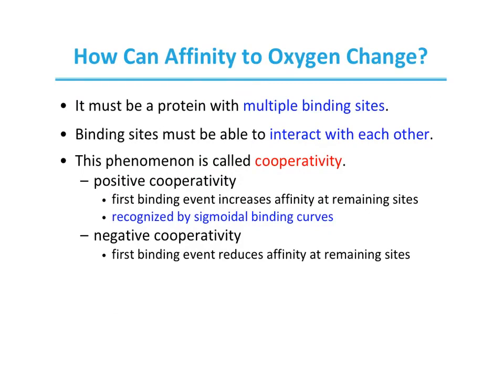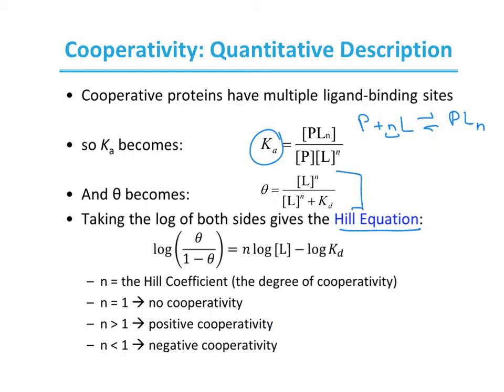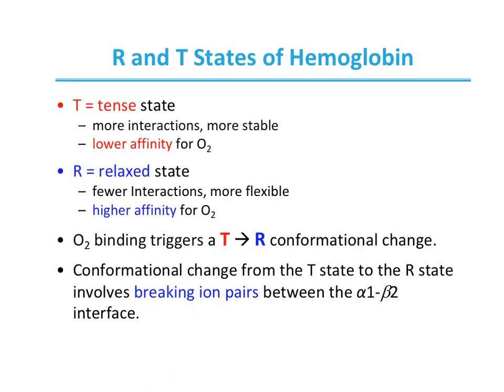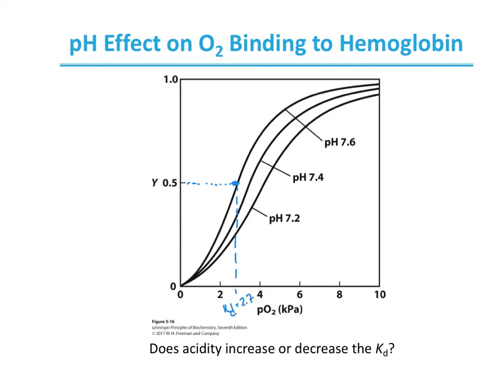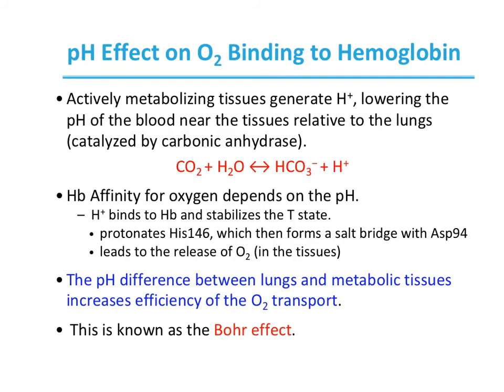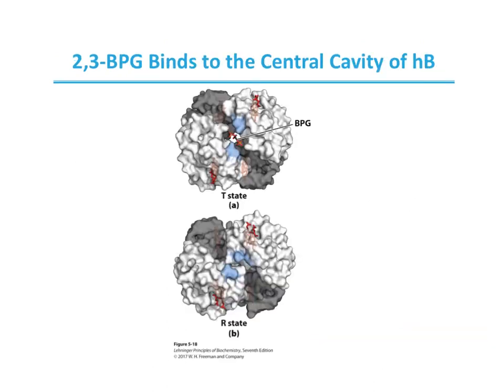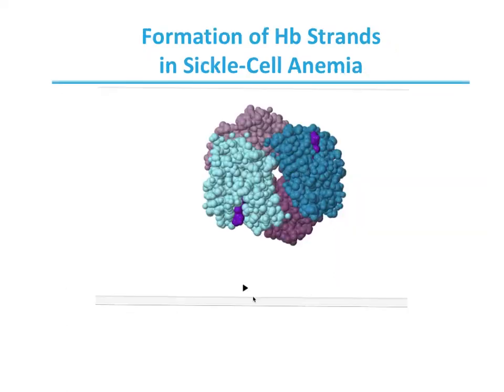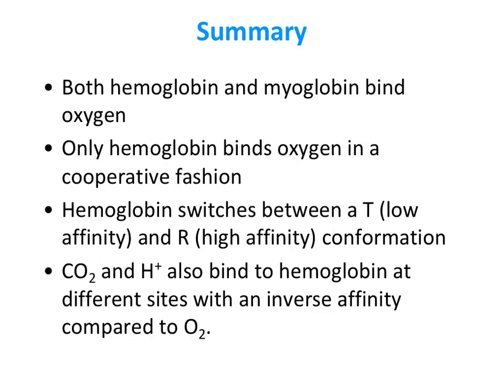Video 7B cooperativity